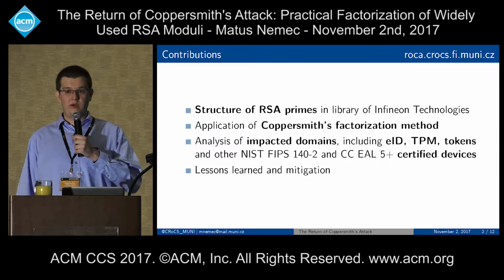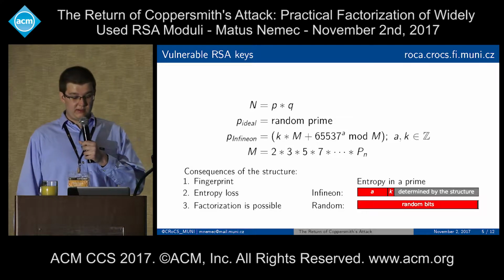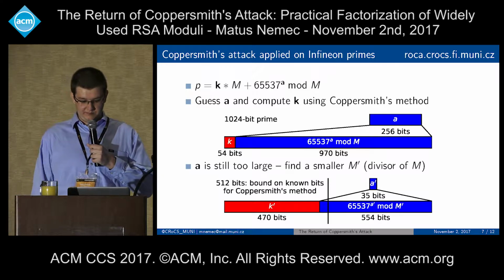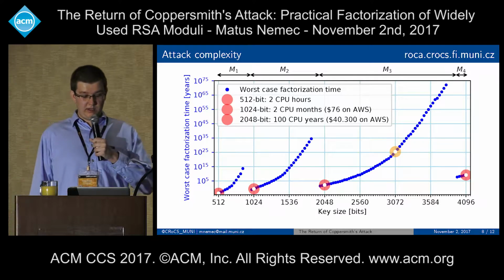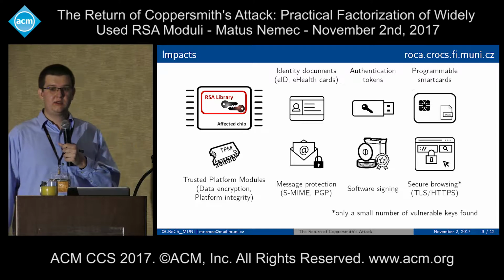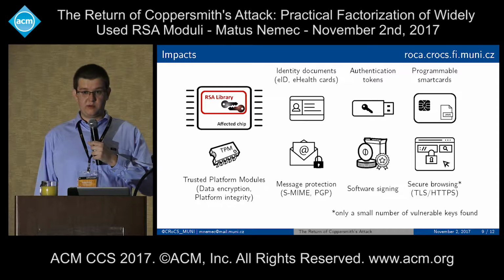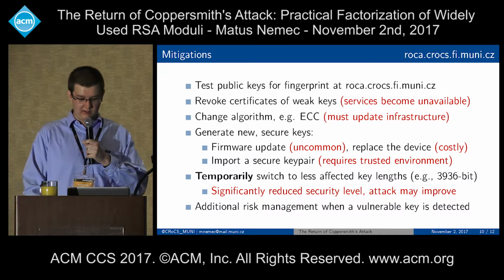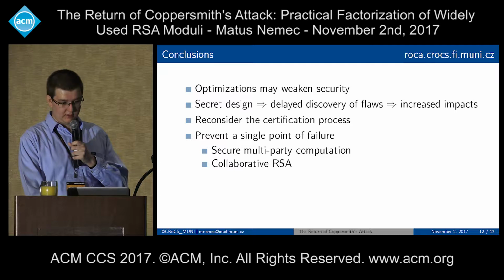ACM CCS 2017 - The Return of Coppersmith's Attack: Practical Factorization [..] - Matus Nemec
Presented by Matus Nemec. November 2nd, 2017.